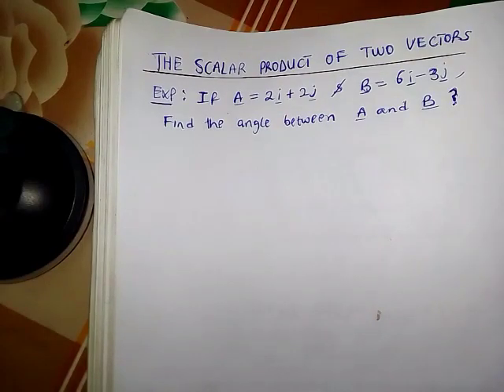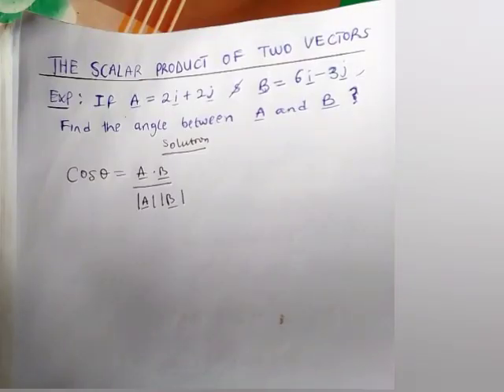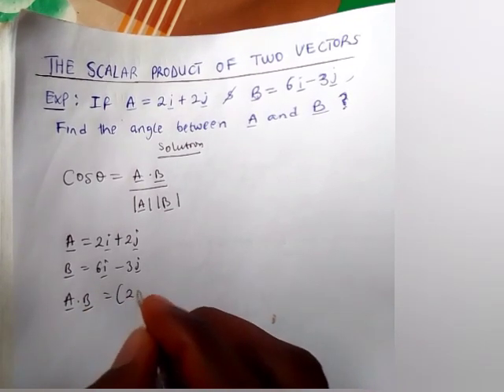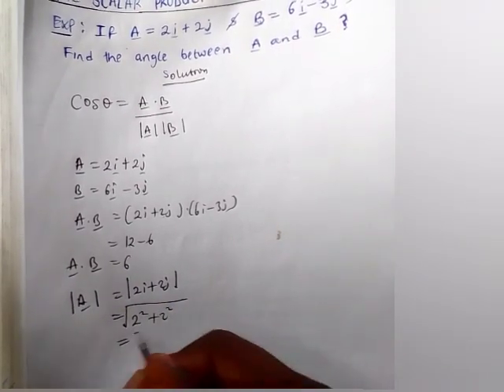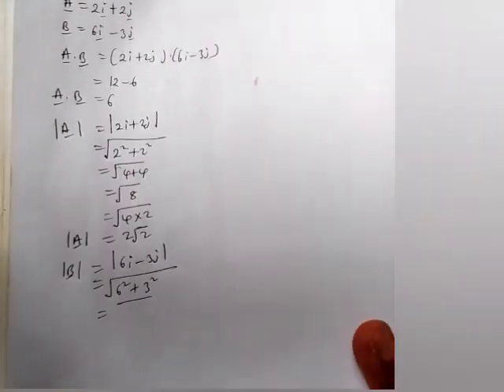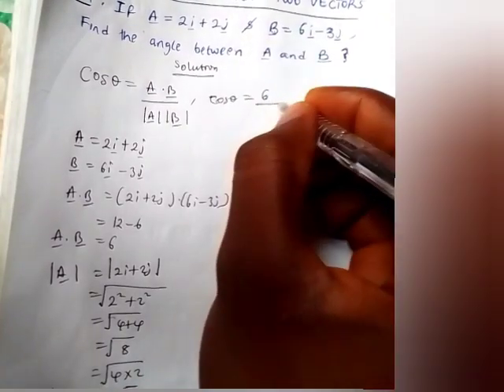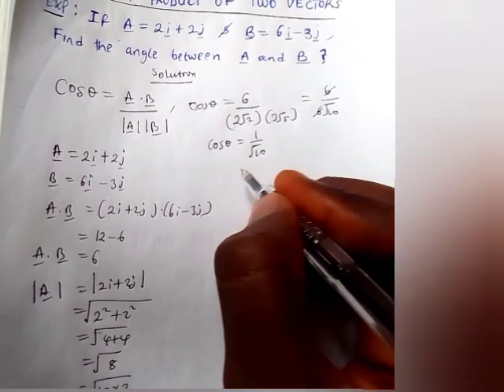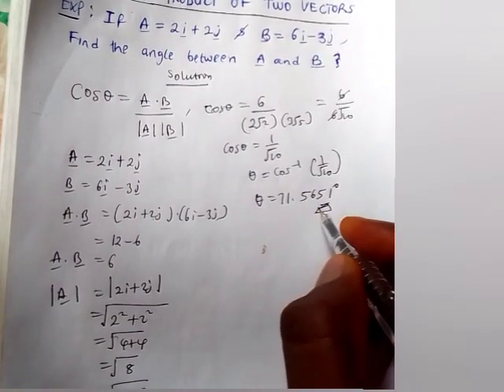Find The Angle Between Two Vectors A and B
In this video you will learn how to find the angle between two vectors A and B. You will also learn how to determine the angle of two vectors using scalar or dot product.